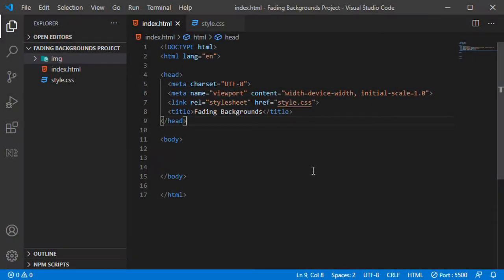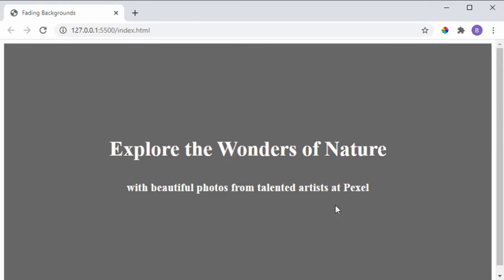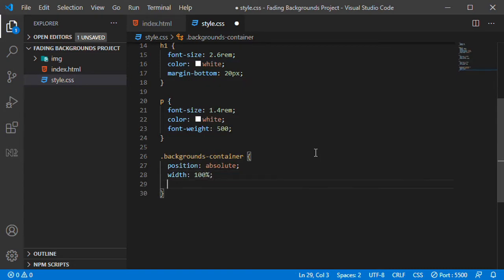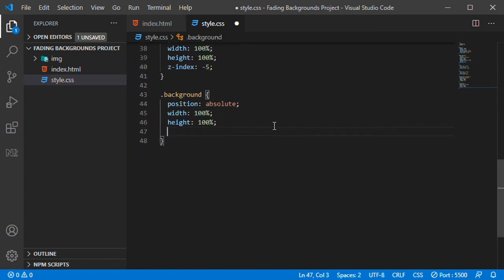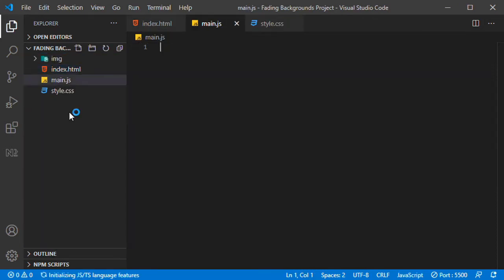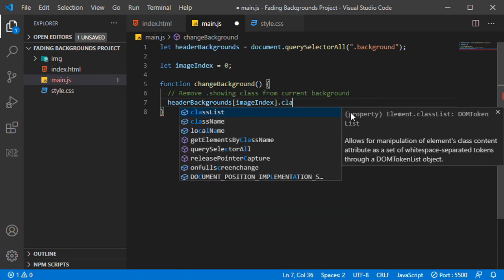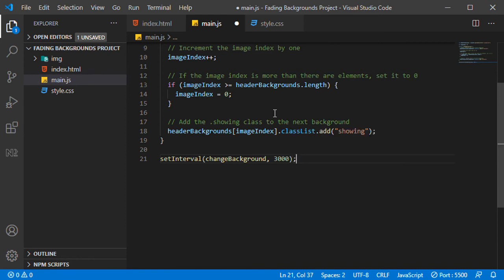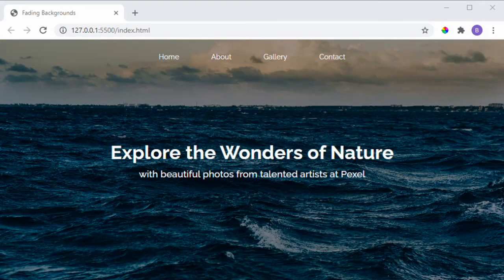Fading Backgrounds in CSS and JS (EASY) | Bite Sized Tutorial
Easy bite-sized step by step webdev tutorial on backgrounds in CSS and JavaScript. Learn how to make fading backgrounds for your web projects in under 10 minutes following this step by step tutorial.